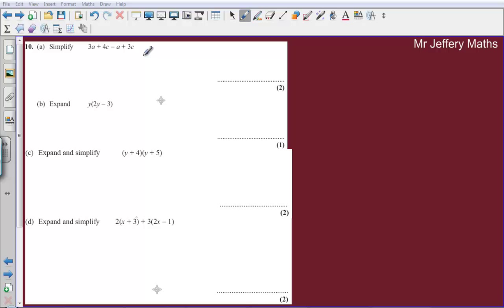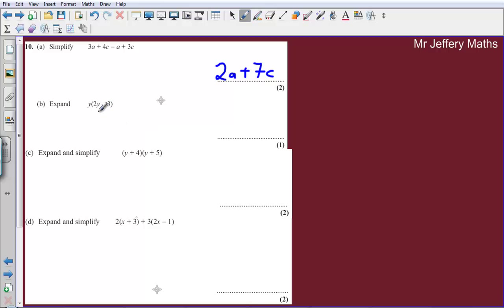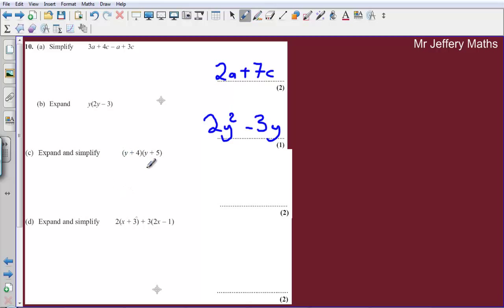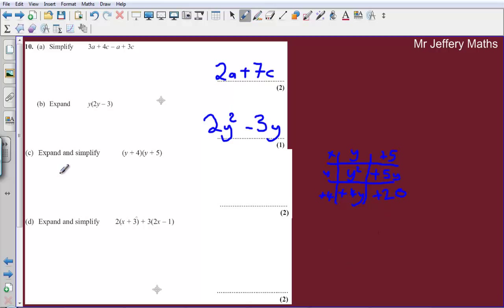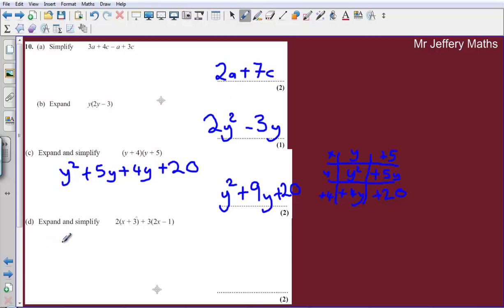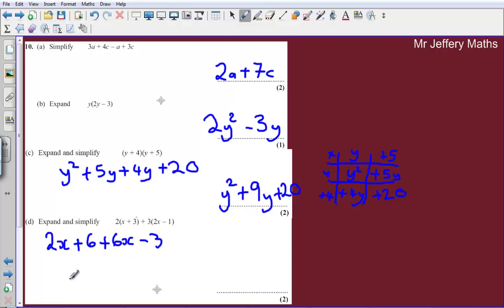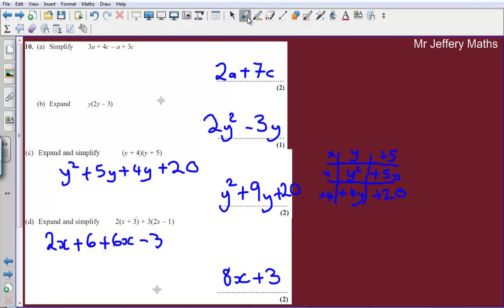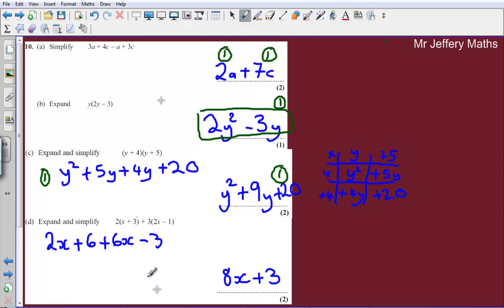Expand and Simplify Exam Questions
Taking a look at a past GCSE paper exam question.